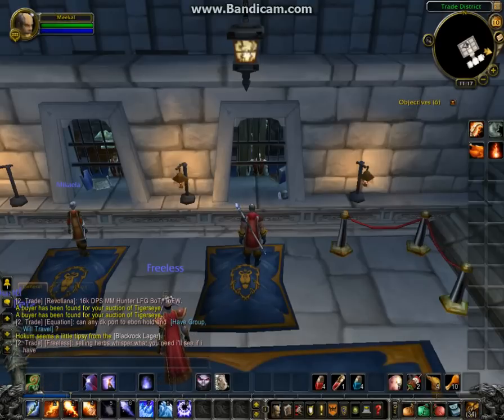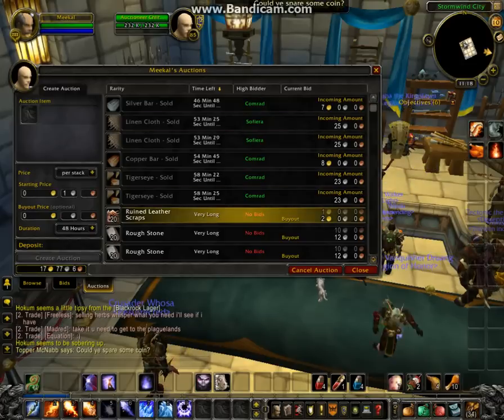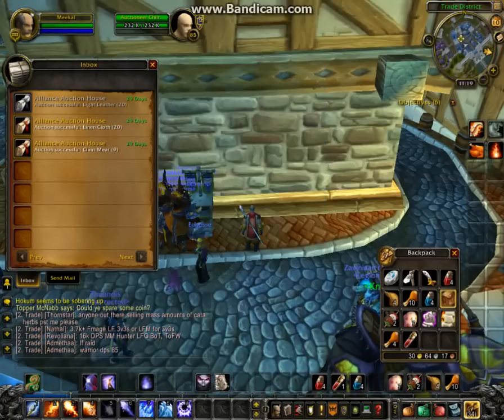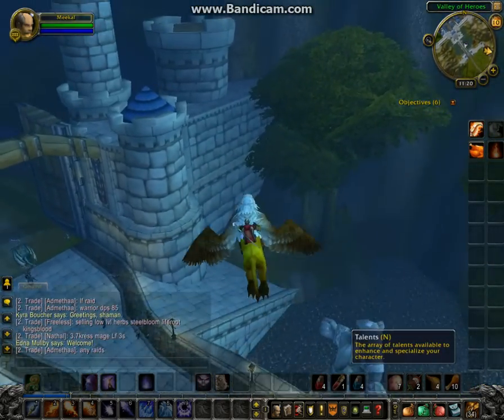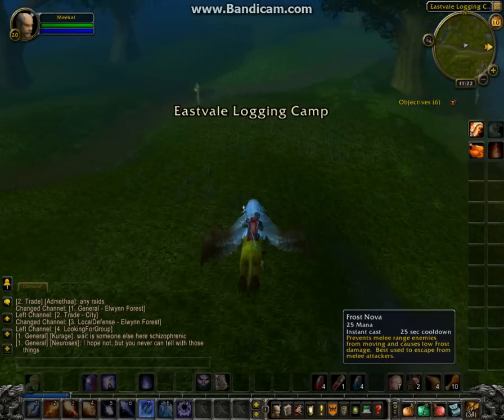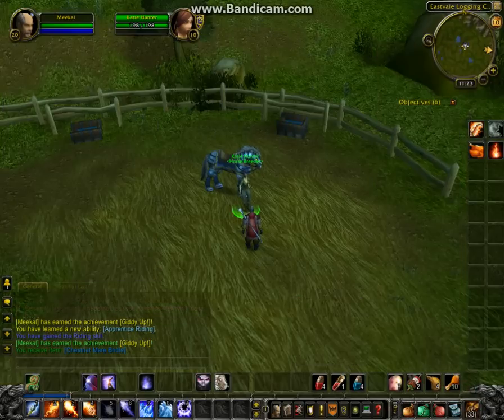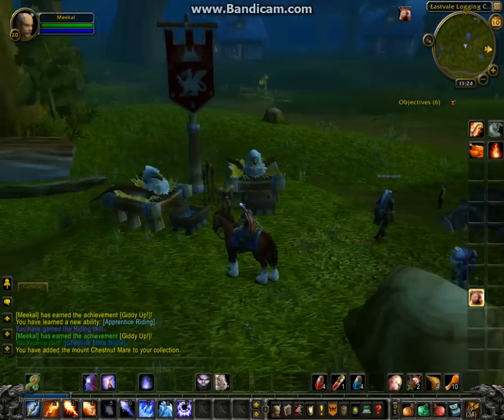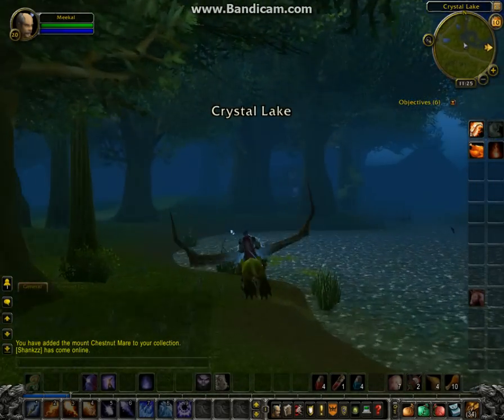World of Warcraft, Low Level Gold Before Level 20, Part 4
This is the final video to my 4 part series about getting gold before level 20 to buy your first mount. In this video I cover the new auctions, get the mail, and go to Eastvale Logging camp to buy my characters first ground mount.